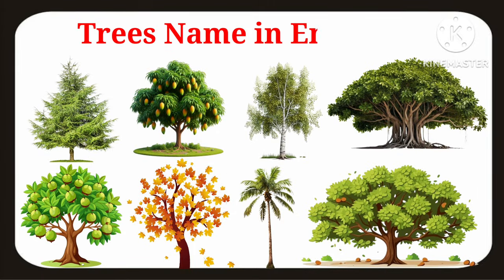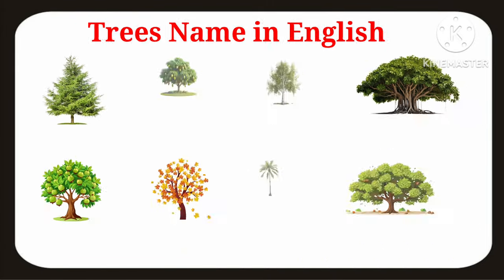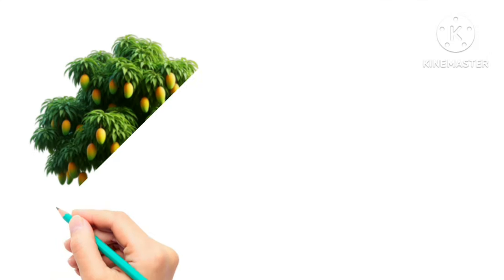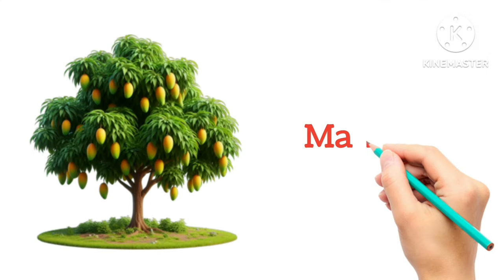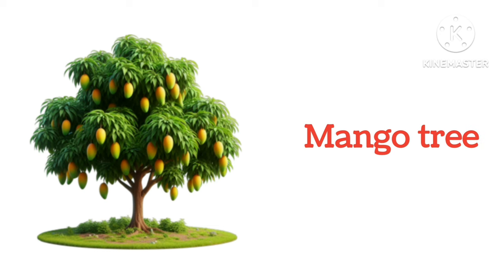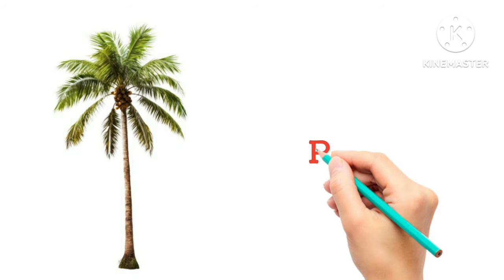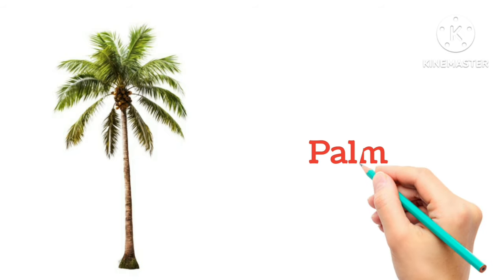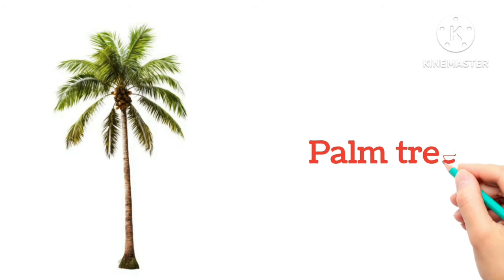Trees Name in English with Pictures | Different types of trees | List of trees name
Trees name in english
Trees Name with Pictures
Different types of trees
Types of trees
Plants name in english
List of trees
Trees for kids
Trees Name
Name of trees
Tree names
10 trees name in english